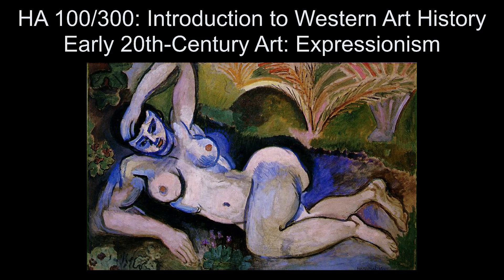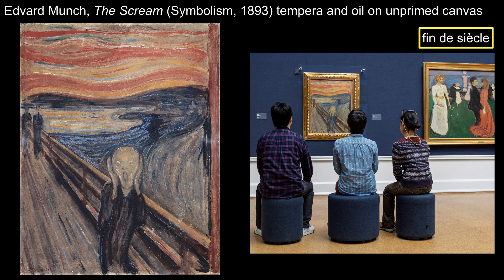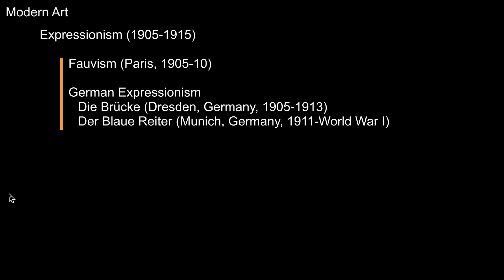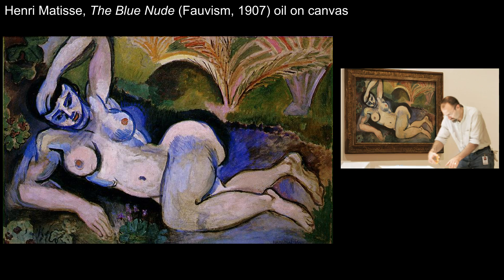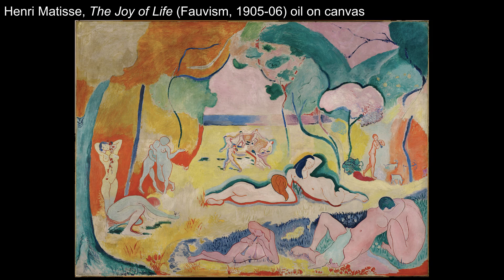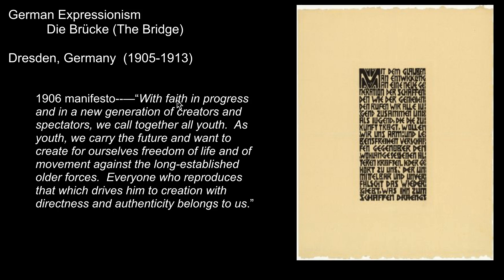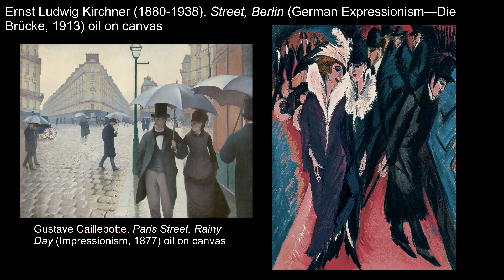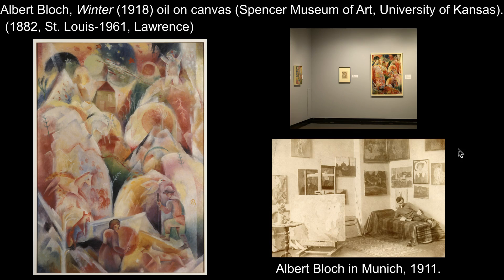Lesson 7 8 Early Twentieth Century European Art Expressionism